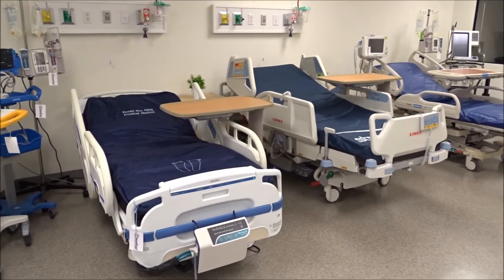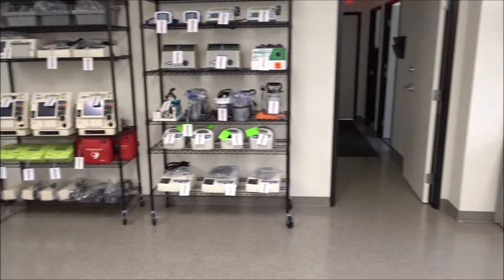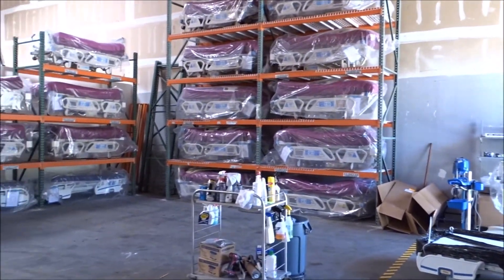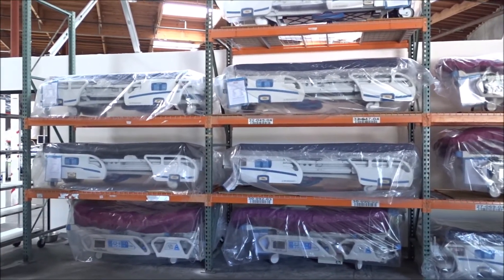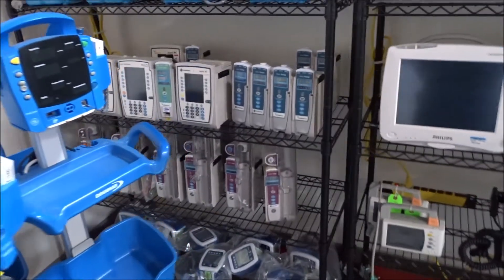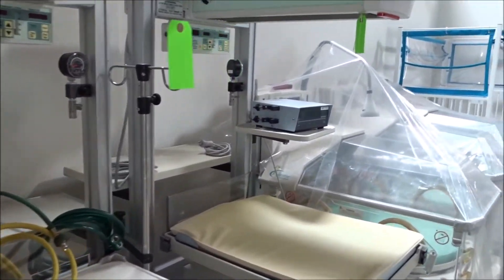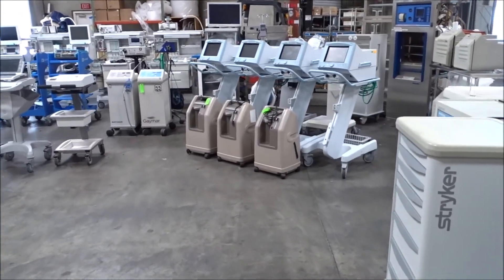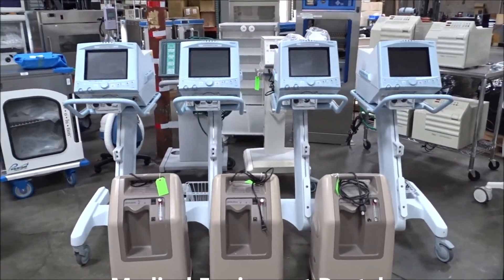Medical Equipment Rental Company San Diego California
iMedical Equipment and Service is a medical equipment rental company in San Diego California that rents hospital beds, wound care mattress surfaces,   ventilators, O2 concentrators, surgical tables, anesthesia machines, patient vital sign monitors, stretchers, infant warmers, infant incubators, EKG's, feeding pumps, infusion pumps, defibrillators and more.

iMedical Equipment and Service
7615 Othello Avenue Suite F

iMedical Equipment and Service also has locations in
Cincinnati Ohio, Richmond Virginia, Virginia Beach Virginia
custom hospital rental programs for your medical equipment
rental needs. We can set up new rental locations for hospitals
looking to save money and include asset transfers, medical
equipment disposition and more.